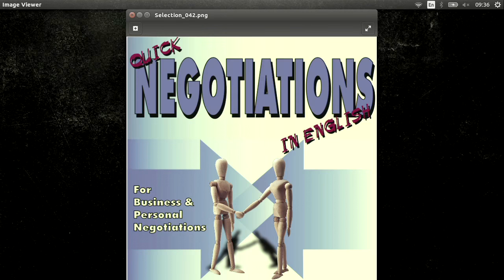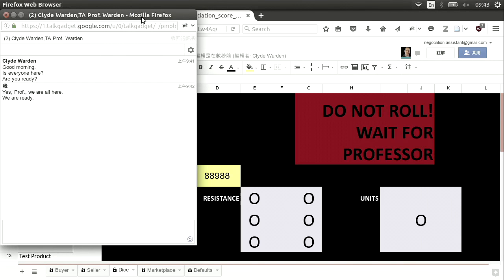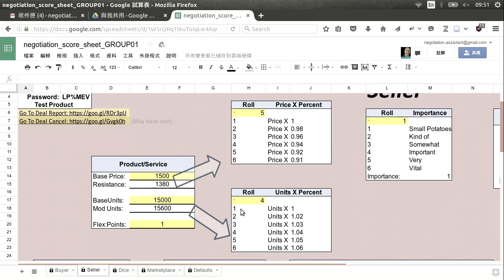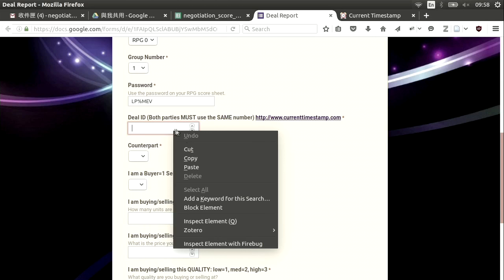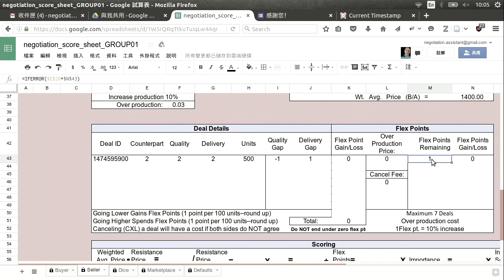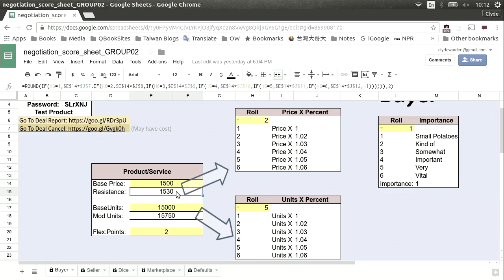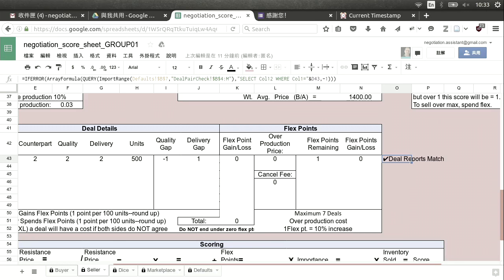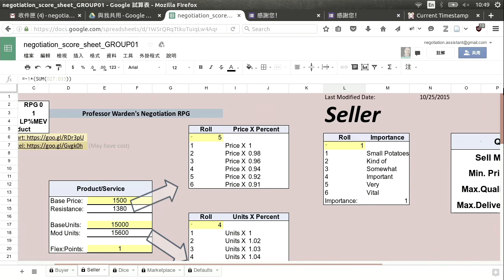Negotiation RPG Demo 商業談判詳細資料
Negotiation class RPG demo. This will help you get up to speed in the simulated negotiations we play during the semester.